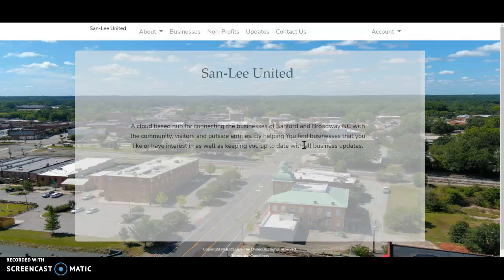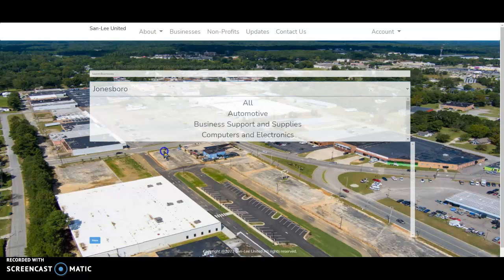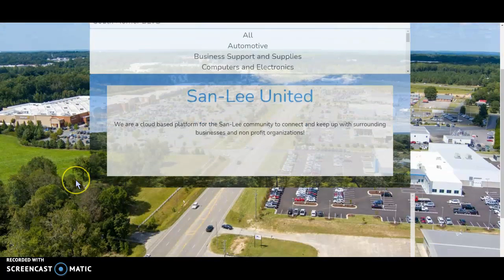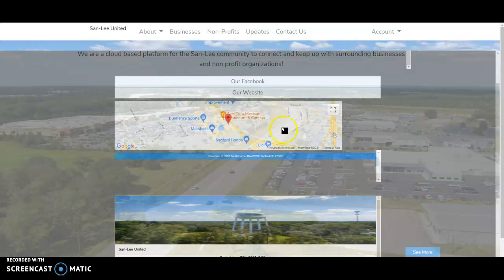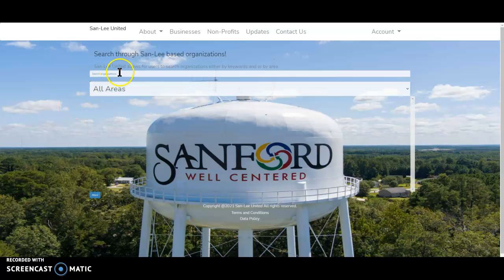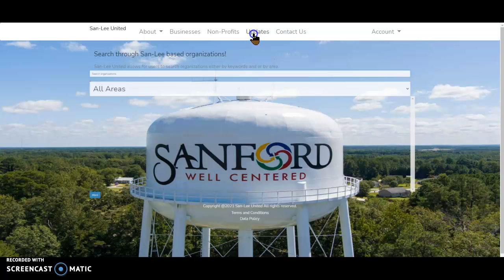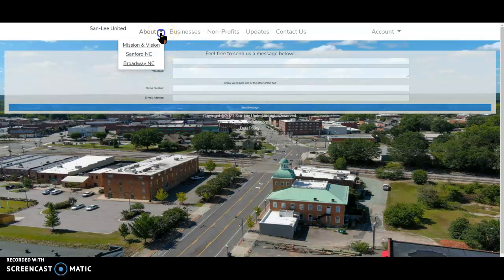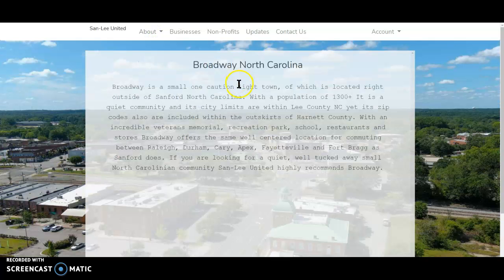Non Logged-In User